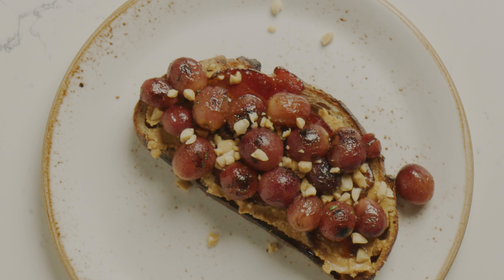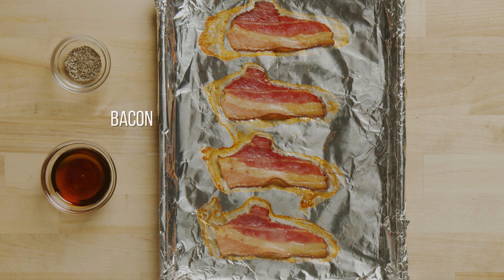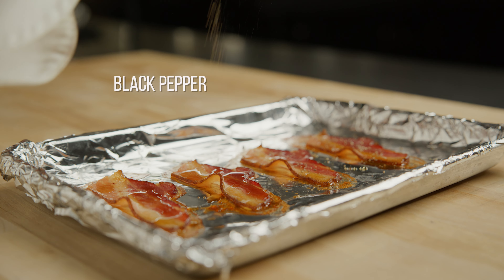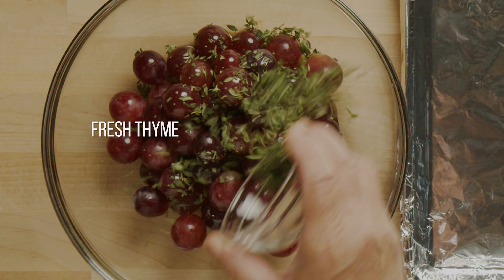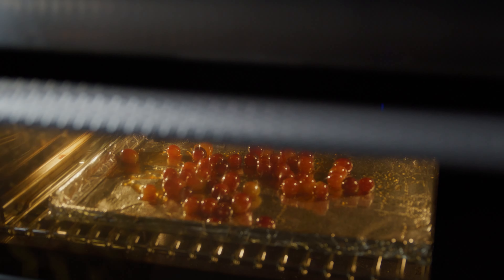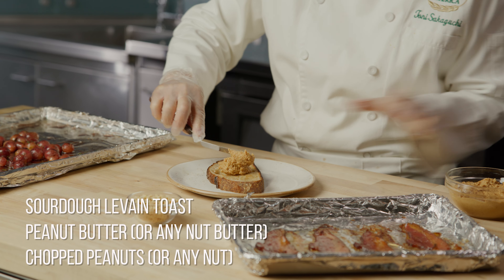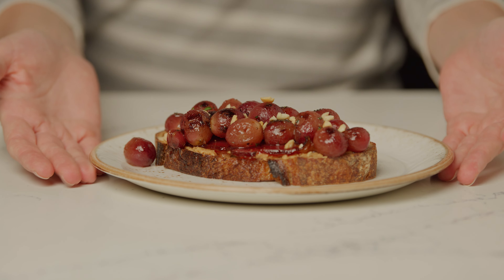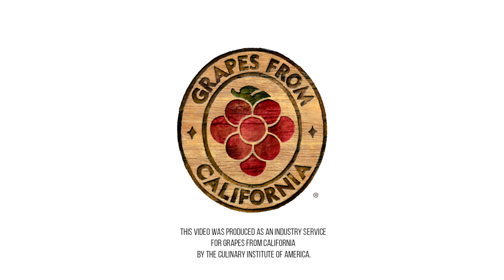Peanut Butter Toast with Maple-Pepper Bacon and Caramelized Red Grapes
Here’s a fun new take on peanut butter and jelly: Peanut Butter Toast with Maple-Pepper Bacon and Caramelized Red Grapes! Roasting Grapes from California caramelizes their natural sugars, intensifies their flavor, and makes them almost jam-like. Adults and kids alike will enjoy this fun, sophisticated take on PB&J—perfect for breakfast or brunch service!

This video was produced by The Culinary Institute of America as an industry service for Grapes from California.